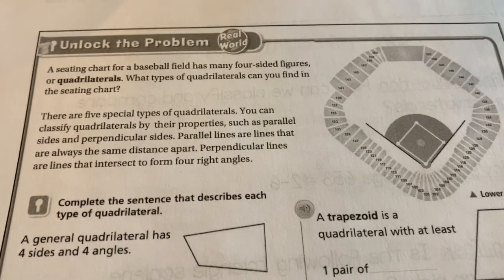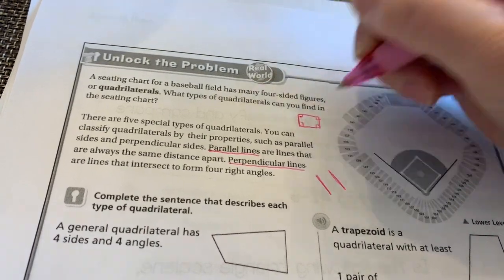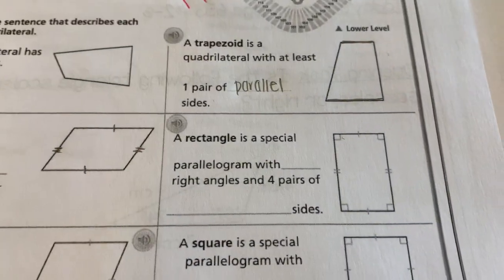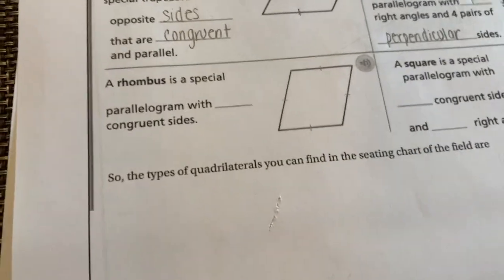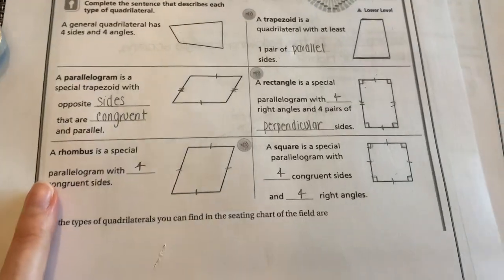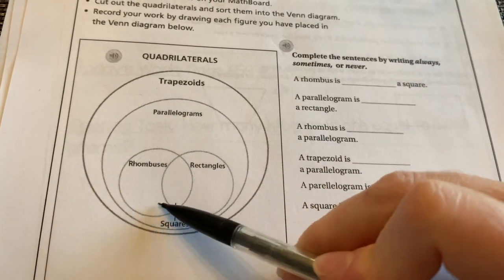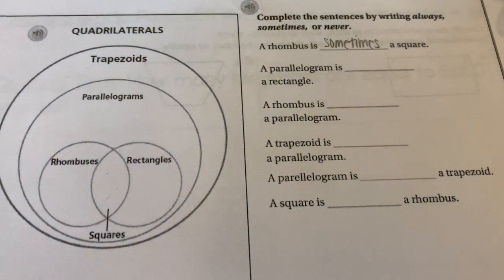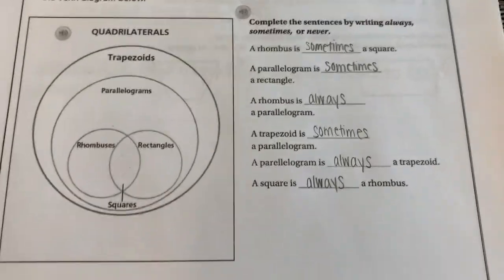Classifying Quadrilaterals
5th Grade Math: Classifying quadrilaterals using Go Math Lesson 11.3